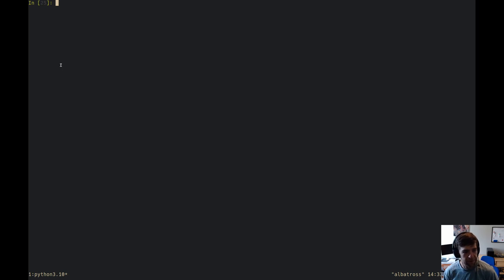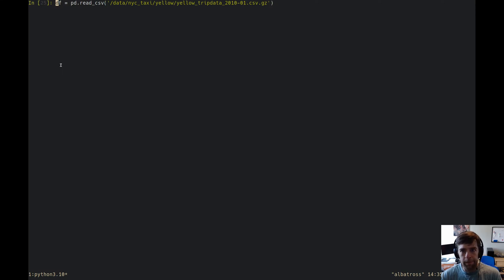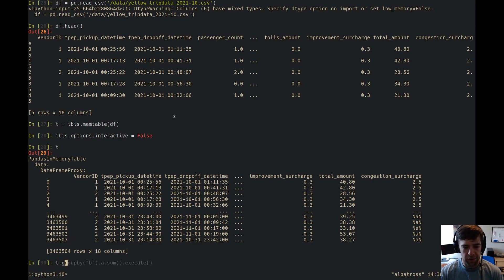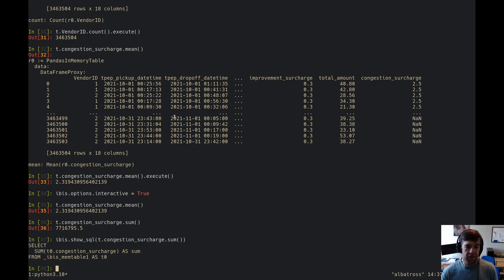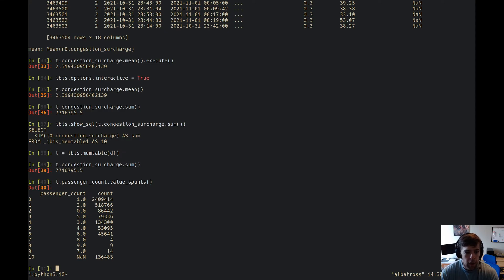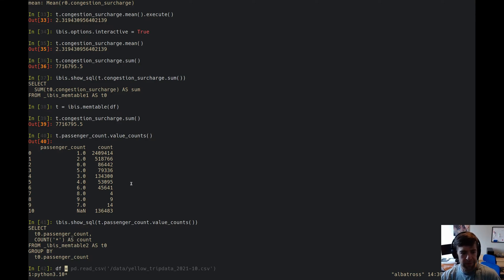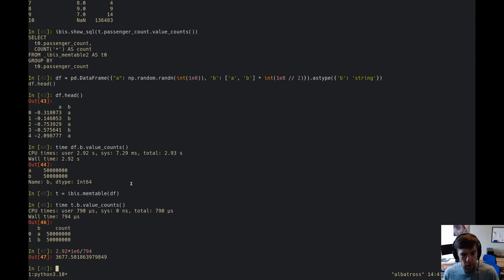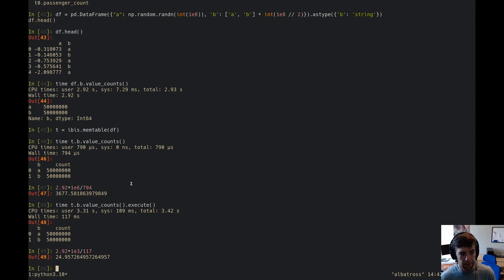Speeding up Pandas Using Ibis + DuckDB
In this video I'll show off a performance improvement landing in ibis 3.2 that allows the DuckDB backend to operate directly on pandas DataFrames leading to large performance gains.